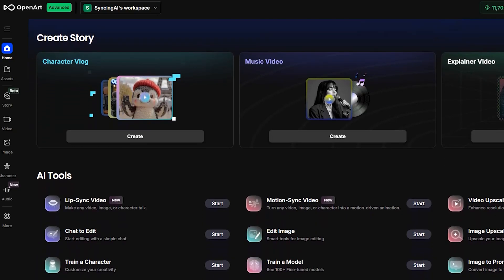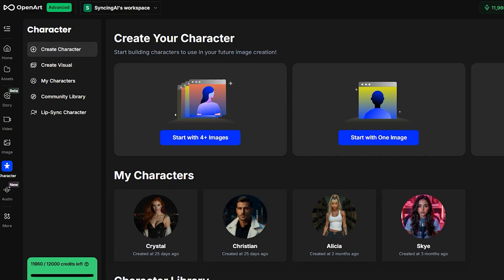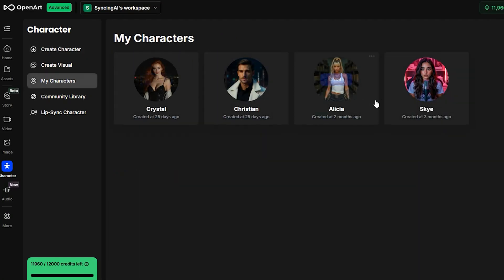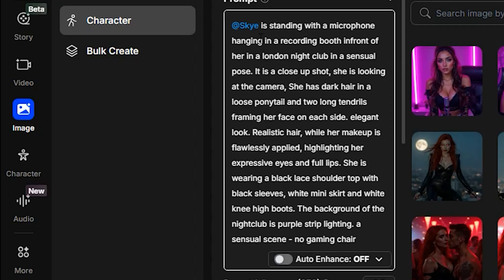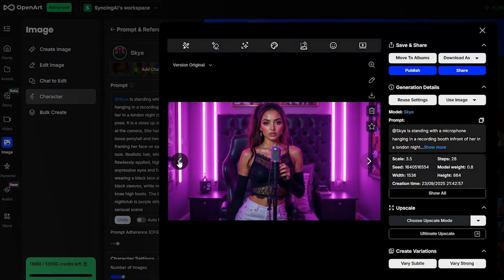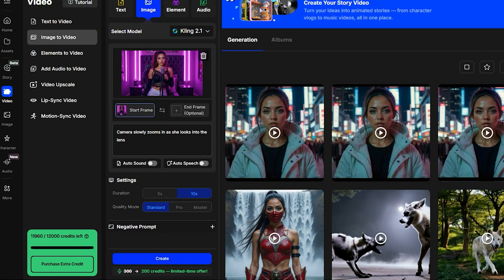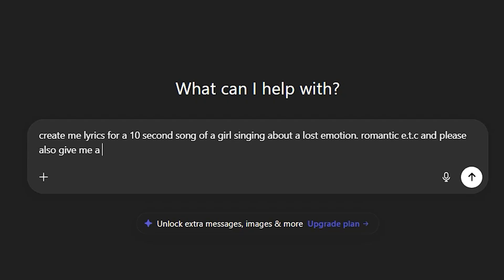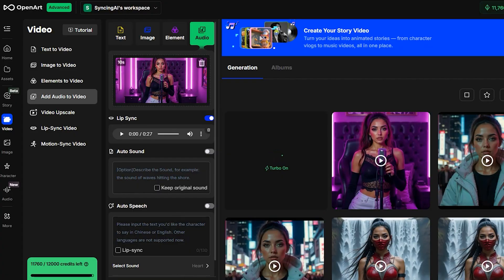Create AI Music Lipsync Videos with OpenArt Ai | Step-by-Step Guide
Welcome to my step-by-step guide for creating stunning AI-generated Lipsync videos using openart ai!  -  Whether you're a beginner or a creator looking to level up your content, this tutorial walks you through the full process — from generating original AI Lipsynced cinematic visuals.

Click my link below to sign up if you wish to help me grow to create more tutorials and music videos for you guys, all of my videos are made by using OpenArt and Lemon Slice! 🙏

✨ In this video, you’ll learn how to:

🔧 Tools & AI platforms used:

🎤 Suno (AI Vocal Composer)

🎥 OpenArt Ai (Prompt-to-Image Generator)

📽️ OpenArt Ai (Prompt-to-Video Generator)

📢 No prior experience needed! Whether you're an artist, storyteller, or just curious about AI, this tutorial makes it easy to start creating your own AI music videos from scratch.

👉 Watch till the end to see the final results

If your stuck for editing software then i recommend you can download CapCut. It is limited but you will be able to use it for experimenting